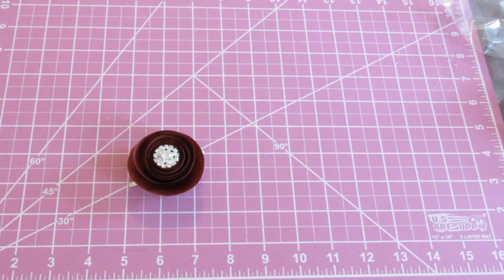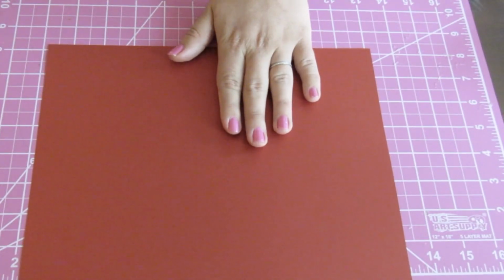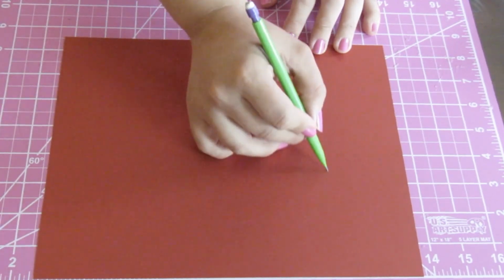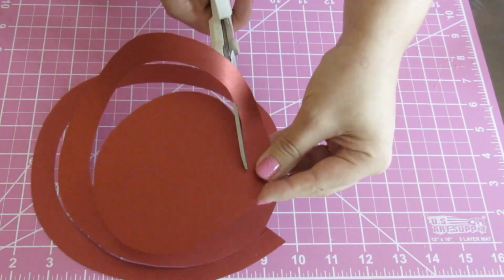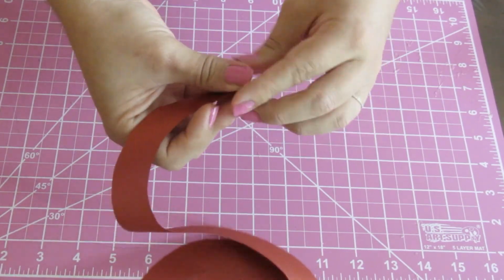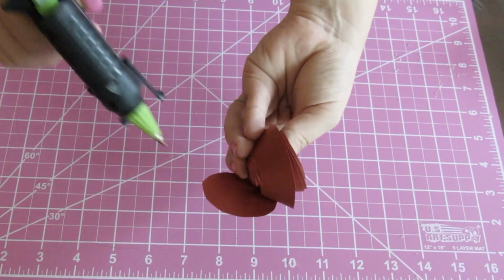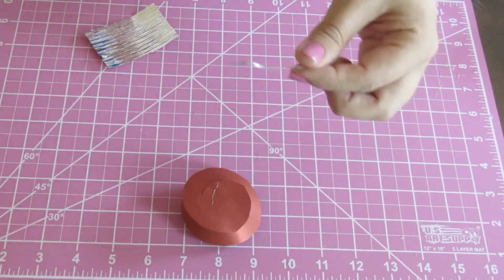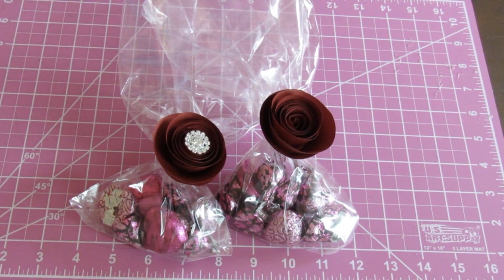Paper Flower Tutorial - Rosette flower, easy to make, DIY! Free tutorial from PaperPapers.com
Make a tiny little Rose (rosette) from our elegant red satin paper. Here is the full version video tutorial on how to make these adorable rosettes without a template. Super easy and they are so cute  Paper used is called “Red Satin” text weight found at PaperPapers.com